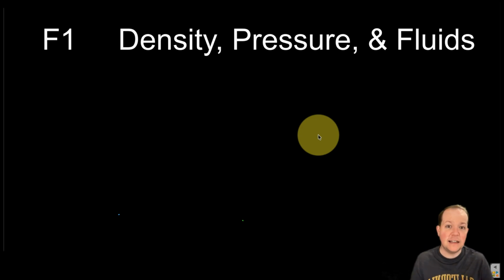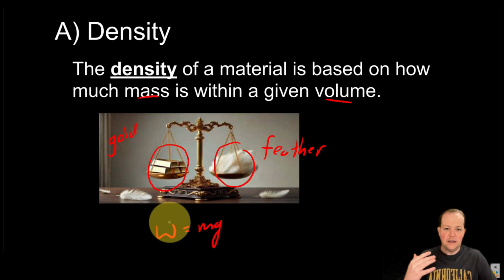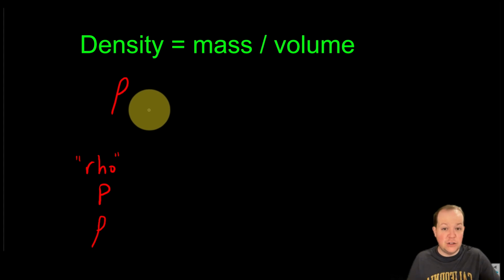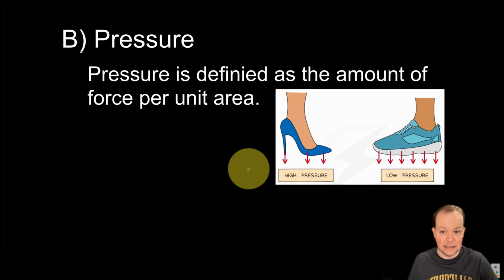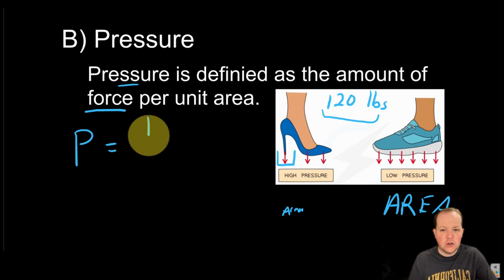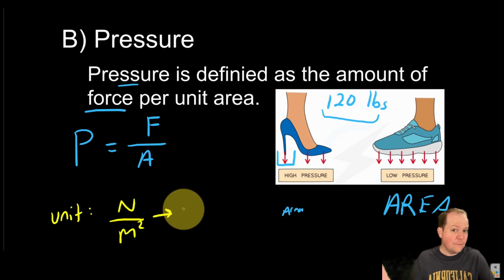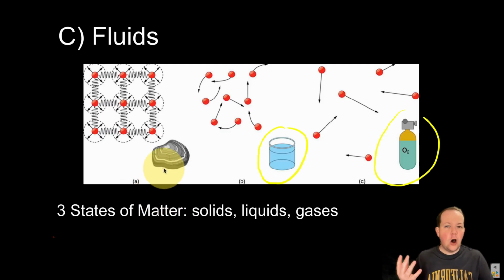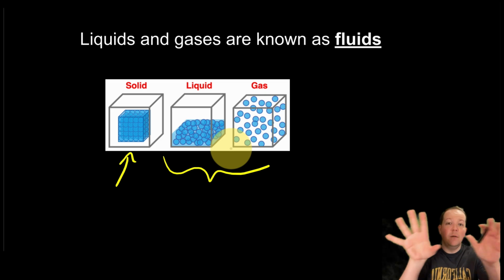F.1 Density, Pressure, Fluids